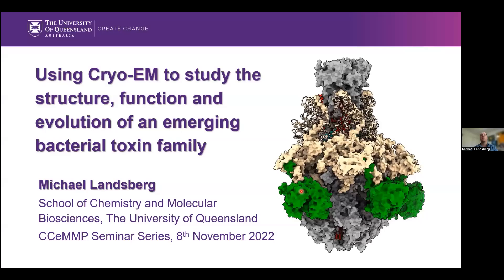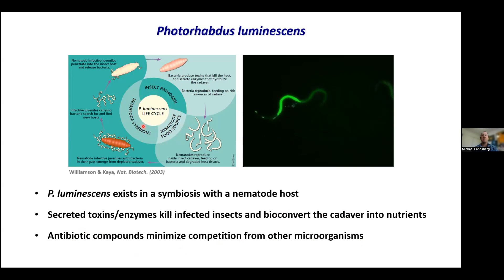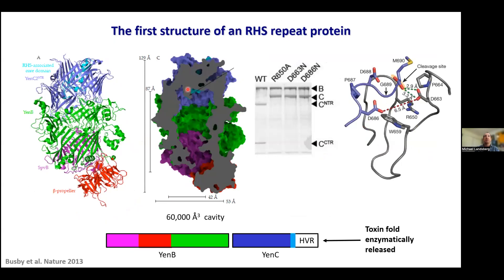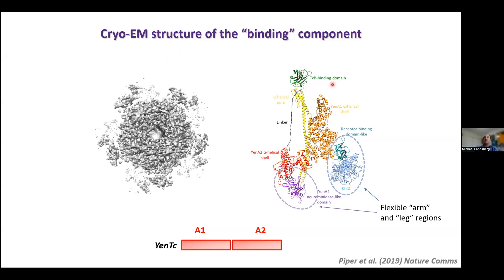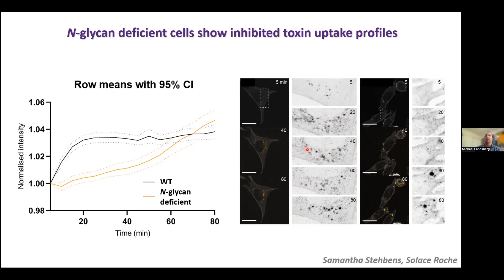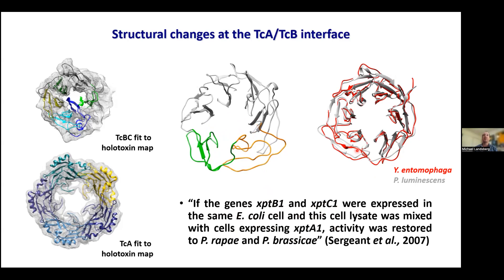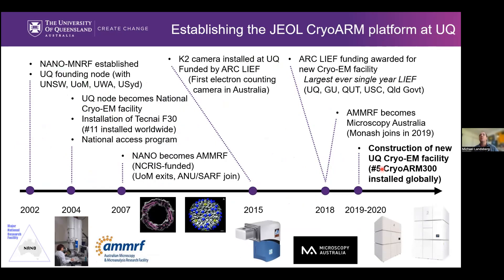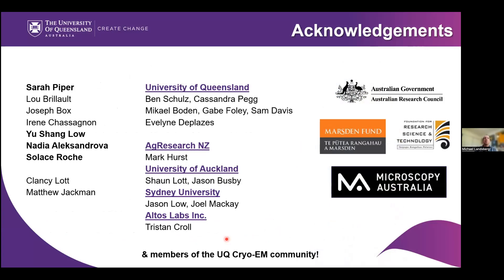Using cryo-EM to study the structure, function and evolution of an emerging bacterial toxin family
Presenter: A/Prof Michael Landsberg
Group Leader & Associate Professor of Structural Biology & Biophysics,
School of Chemistry & Molecular Biosciences,

Pore-forming proteins are remarkably versatile molecular platforms that have evolved to fulfil essential yet diverse roles in microbes, plants and animals, and which have been successfully exploited and repurposed by humankind to drive new biomedical and biotechnological applications. Research in the Landsberg group over the past decade has focused on elucidating the structure and function of a recently emerged family of bacterial pore-forming proteins – ABC toxins – which offer the potential to be deployed as either selective or broad-spectrum biopesticides, or engineered for use as customised inter-cellular protein delivery devices.  In this seminar, results will be presented from the group’s ongoing research into a member of this pore-forming protein family that has an unusual molecular architecture. Specifically, how this toxin is unique, what functional advantages this imparts, and how it has come to evolve.  His most recent research has been supported by the use of the JEOL Cryo-ARM platform for automated, high-throughput and high resolution cryo-EM.  In the second part of the talk,  he will discuss aspects of the journey to install two new and largely unproven electron microscopes in the middle of a global pandemic.

About A/Prof Landsberg
Michael Landsberg obtained his PhD in 2003 following which he embarked on a postdoc with Prof. Ben Hankamer (Institute for Molecular Biosciences) working as part of one of the first research groups in Australia to embrace electron cryo-microscopy (cryo-EM) as a tool for studying previously intractable biomolecular targets. His research since has come to focus on employing cryo-EM alongside complementary structural and biophysical methods to investigate fundamental molecular mechanisms defining the functional roles multiprotein complexes play in cellular homeostasis and disease. This work has helped illuminate mechanisms associated with bacterial pore-forming proteins, the assembly of viruses and virus-like particles, signalling cascades that contribute to innate immune responses and enzymes that regulate essential biosynthetic pathways. He was formally appointed as a group leader in the School of Chemistry and Molecular Biosciences at UQ in 2016, where he was promoted to Associate Professor in 2019 and was granted tenure in 2020. Alongside his own group’s research, he also currently leads SCMB’s Research Theme in Structural Biology and Biochemistry.

Chair: Mayada Mazher, CCeMMP PhD student, Bio21